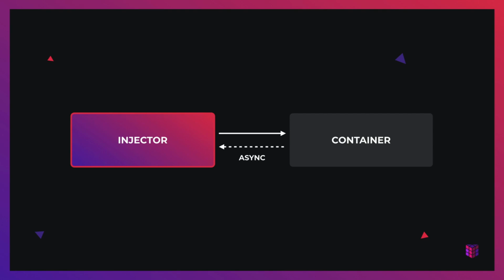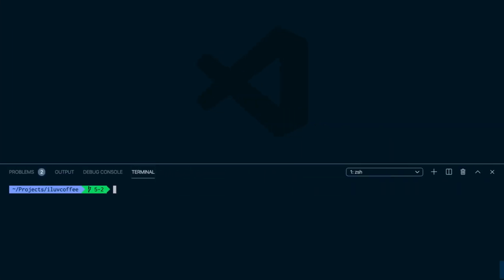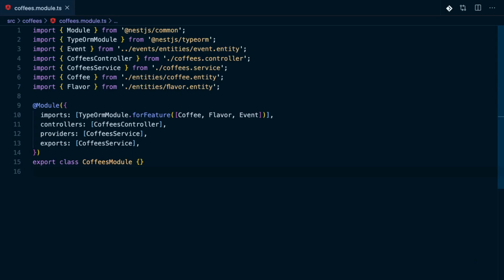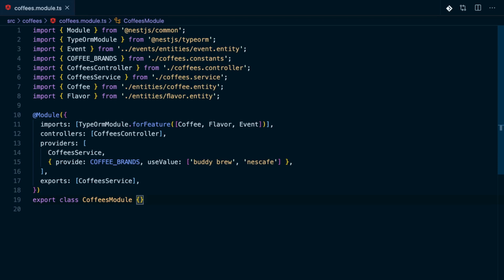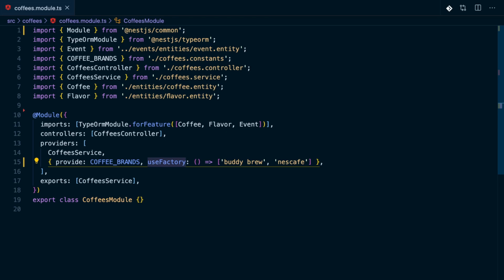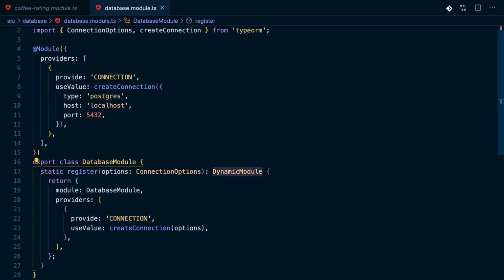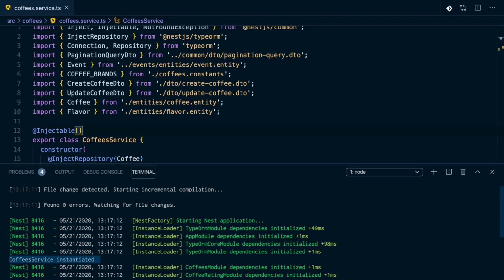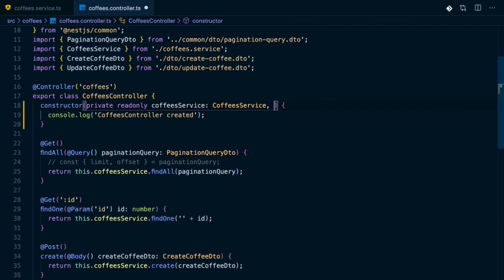04 Dependency Injection